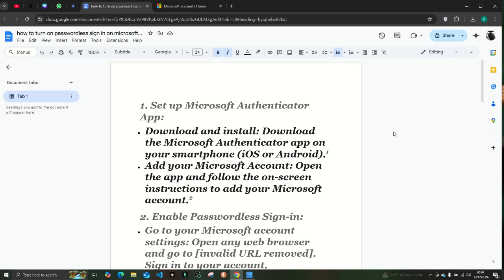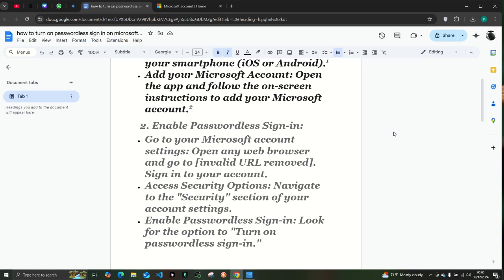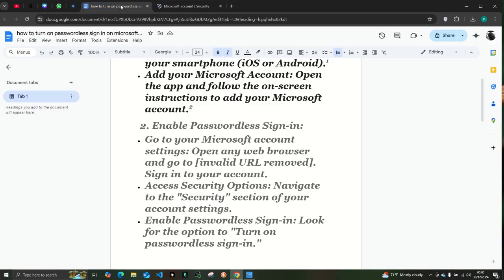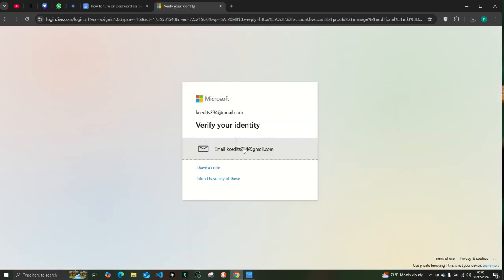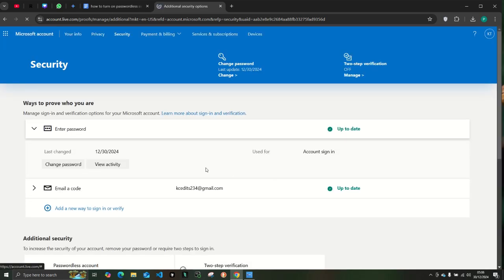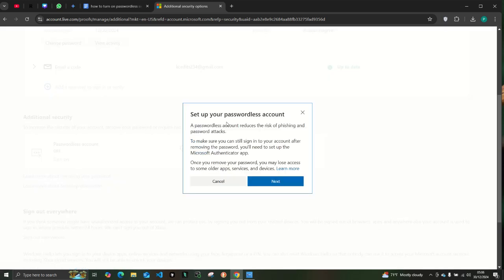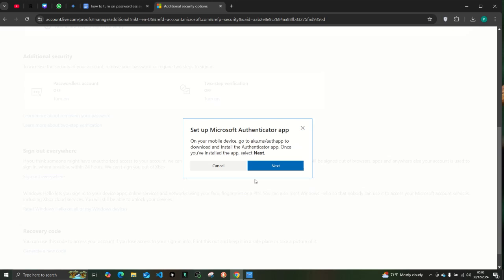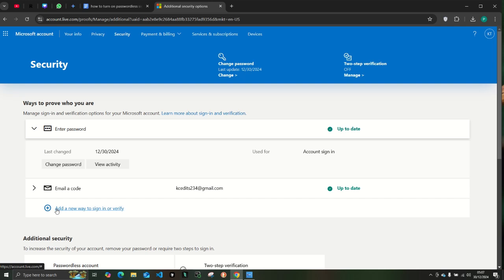HOW TO TURN ON PASSWORDLESS SIGN IN ON MICROSOFT ACCOUNT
In This Video, you will learn about HOW TO TURN ON PASSWORDLESS SIGN IN ON MICROSOFT ACCOUNT